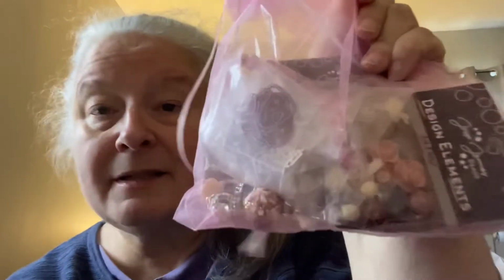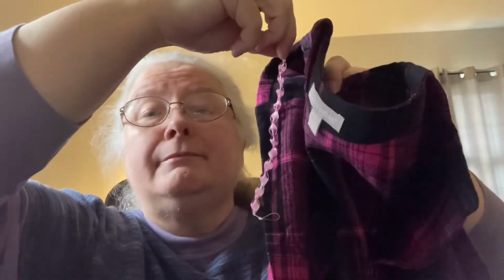Pink Inspired Haul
In this unsponsored video I will have various pink clothing items that I found from several sources. My goal was to start putting more color variety into my wardrobe. A soft flex kit from the winter of 2020 inspired this haul.